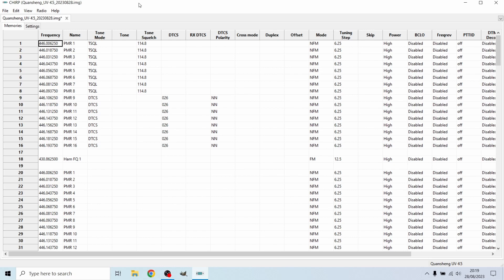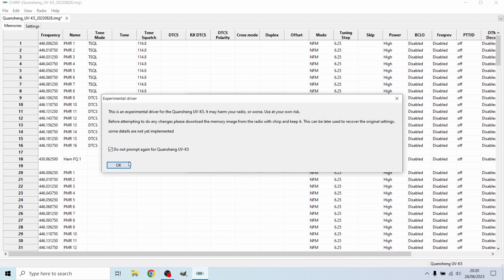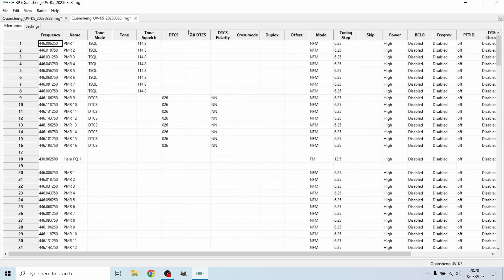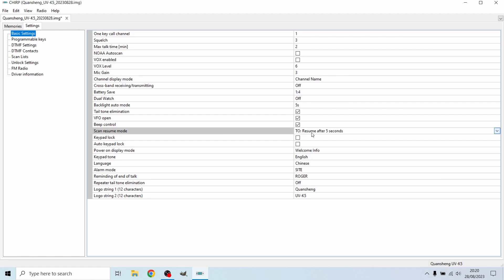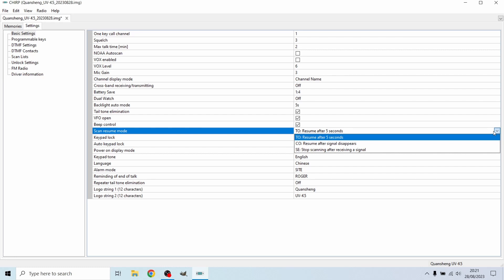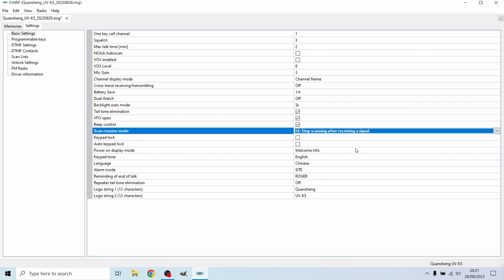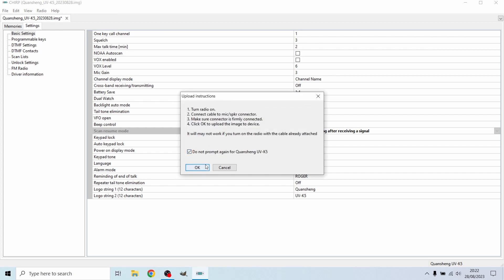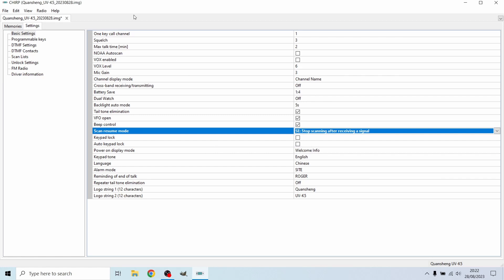How To Scan Memory Channels On The Quansheng UV-K5 Using Your PC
Welcome Back ! More Radio videos !!! some Drone videos to come soon :)
Todays im going to show you how to scan your memory channels so nothing to crazy really simple to follow along !!